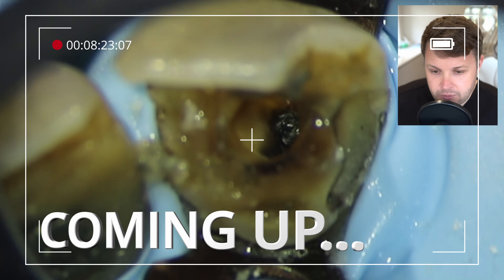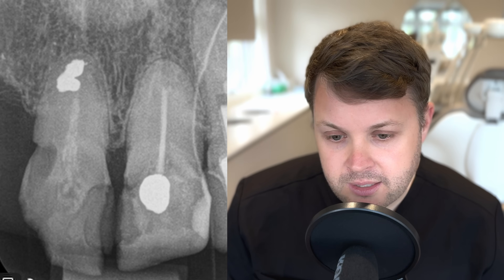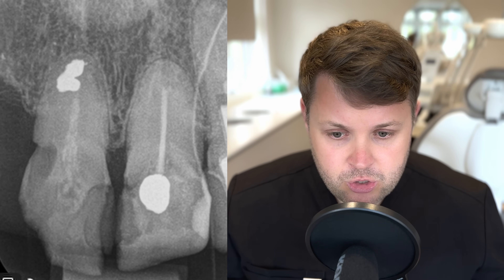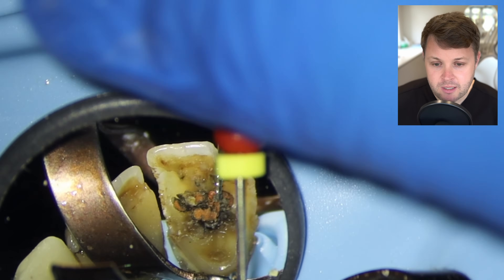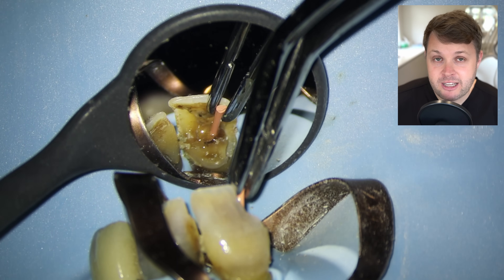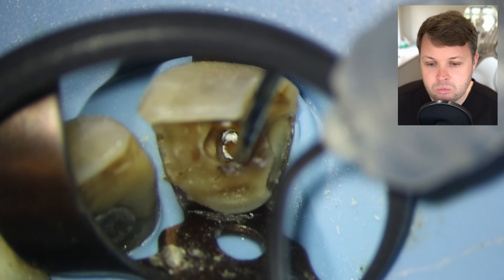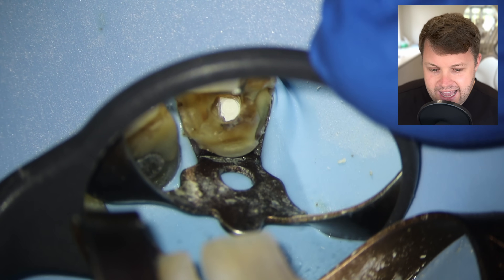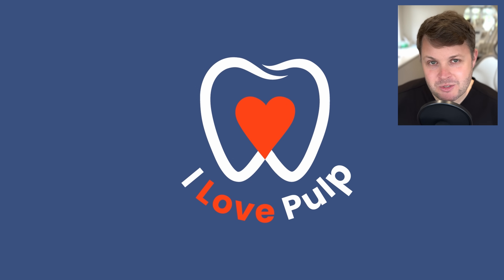A Glint of Metal at the Apex — And a Canal Full of Trouble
An existing apicectomy, a stubborn infection, and a challenge: remove the old gutta-percha without disturbing the apical amalgam root-end filling.

In this week’s case, I tackle the retreatment of a UR1 that had already undergone apical surgery — but was still harbouring bacteria. The GP was exposed to the oral environment, and the tooth needed a clean, fresh seal before crowning. The twist? I filled the entire canal with bioceramic sealer only — no GP cone — to create a solid monoblock obturation.

Watch the full workflow — from assessing restorability, removing obturation material without dislodging the root-end filling, to an unconventional final fill and coronal restoration.

TIMECODES
00:00 – Identifying the glint of metal at the apex under the microscope
00:02 – Realising it’s the existing apical amalgam from a prior apicectomy
00:08 – Why this was a good sign for working length confirmation
00:12 – Decision to fill the entire canal with bioceramic sealer
00:20 – Using viscera tips and bioceramic putty for a coronal seal
00:38 – Introduction to this week’s unusual case
00:46 – Selecting the most interesting and challenging cases each week
01:04 – Reminder: over 50% of viewers aren’t subscribed
01:23 – Membership benefits: early access, exclusive tutorials
02:04 – Patient presentation: UR1 with existing apicectomy and exposed GP
02:20 – No apical lesion or symptoms — but GP exposure warrants retreatment
02:37 – Long-term planning for crown placement and future treatment options
03:05 – Risk of dislodging the apical amalgam during shaping and cleaning
03:26 – Why keeping the amalgam in place was critical to avoid apical surgery
03:50 – Patient’s remaining dentition and desire to save the tooth
04:28 – GP contamination and bacterial load as a driving factor for retreatment
05:03 – Step 1: Restorability assessment before rubber dam
05:15 – Removing decay and poor composite restorations
05:26 – Assessing remaining tooth structure after decay removal
05:37 – Decision: tooth is restorable despite poor condition
05:45 – Placing rubber dam for isolation
06:14 – Initial GP removal attempt using DG16 endodontic probe
06:28 – Twist-and-pull technique with Hedström files
06:43 – Switching from size 25 to size 35 for better GP engagement
06:57 – Activating irrigant while GP is in place for visibility
07:08 – Using Yoshi GP remover to loosen stubborn material
07:20 – Hypothesising about possible overhang in coronal third
07:31 – Successful GP removal with size 35 Hedström
07:36 – Discovering remaining decay in coronal third after GP removal
07:45 – Cleaning decay with fast and slow handpieces
08:01 – Clear view of apical amalgam — confirmation we’re at the apex
08:17 – Checking apex location with size 35 file and apex locator
08:30 – GP cone fit check for radiographic confirmation
08:54 – Following a strict step-by-step verification process
09:09 – Starting irrigation protocol: NaOCl → EDTA → NaOCl
09:34 – Detecting more decay deep in the coronal third
09:42 – Using long-neck goose neck burs for deep decay removal
10:02 – Balancing decay removal with preservation of coronal tooth structure
10:21 – Returning to irrigation after decay removal
10:40 – Drying the canal with paper points
10:48 – Clinical reasoning for sealer-only obturation (monoblock fill)
11:14 – Benefits of bioceramic: expansion on setting, sealing nooks & crannies
11:43 – Full backfill with bioceramic sealer using viscera tips
12:01 – Avoiding voids by probing sealer into irregularities
12:08 – Adding coronal seal with bioceramic putty (Wellroot)
12:22 – Rolling putty into a “sausage” and placing with Mac 2 plugger
12:42 – Dampening putty to prevent instrument stickiness
13:02 – Removing excess putty without disturbing the seal
13:20 – Using ultrasonic wash effect without direct tip contact
13:32 – Sealing over with Vitrebond GIC base using Acidos tip
13:53 – Avoiding complete fill to prevent shrinkage gaps
14:18 – Evaluating coronal tooth tissue for residual decay
14:41 – Etching tooth and applying iBond adhesive
15:18 – Bulk fill with SDR (Smart Dentin Replacement)
15:25 – Final composite placement and contouring
15:32 – Post-op radiograph: solid monoblock obturation
15:39 – Assessing crown condition and future restoration plan
15:48 – Core fill integrity and case satisfaction
15:59 – Inviting viewer feedback on decision-making
16:10 – Encouraging comments, subscriptions, and community discussion